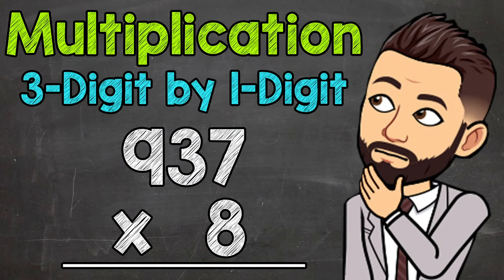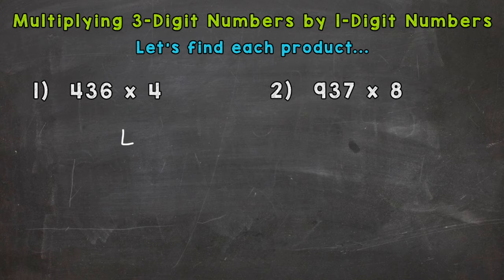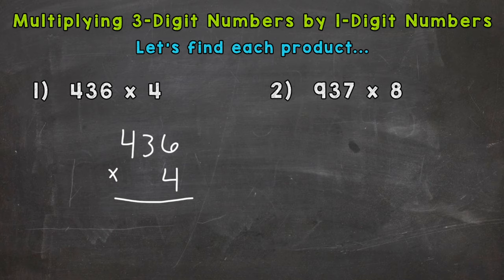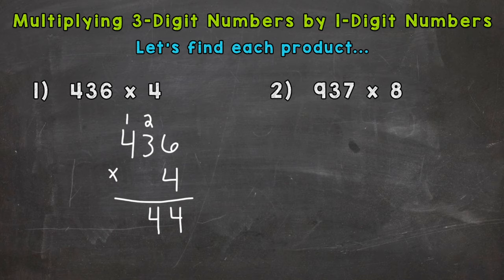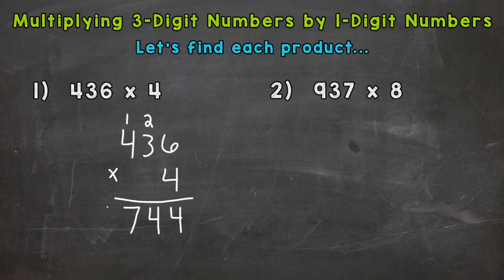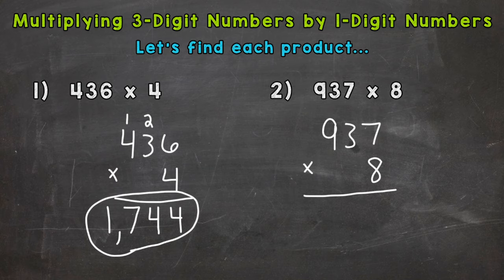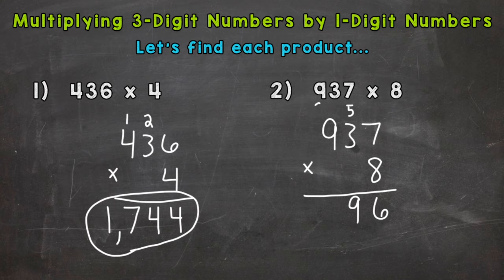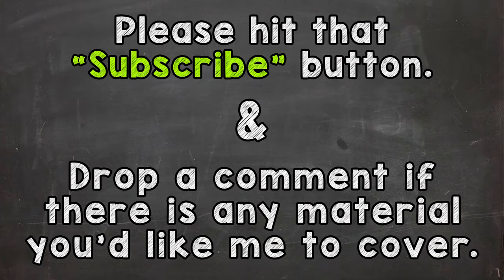3-Digit by 1-Digit Multiplication | Math with Mr. J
Welcome to 3-Digit by 1-Digit Multiplication with Mr. J! Need help with how to multiply 3-digit numbers by 1-digit numbers? You're in the right place!

Whether you're just starting out, or need a quick refresher, this is the video for you if you're looking for help with 3 by 1 multiplication. Mr. J will go through multiplication examples and explain the steps of how to multiply whole numbers.

Hopefully this video is what you're looking for when it comes to 3-digit by 1-digit multiplication.